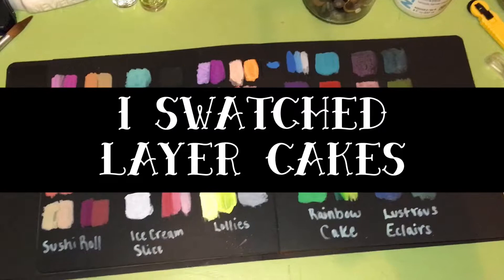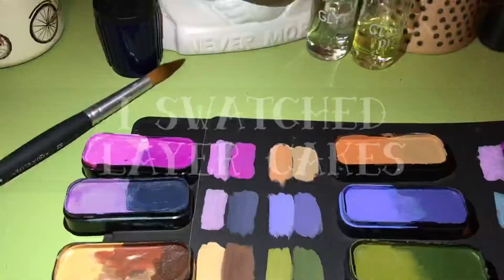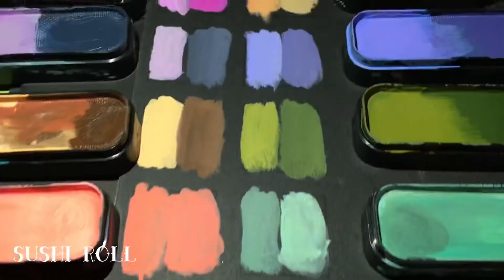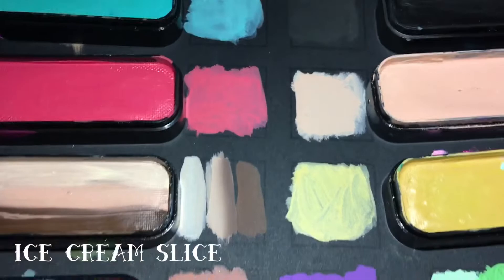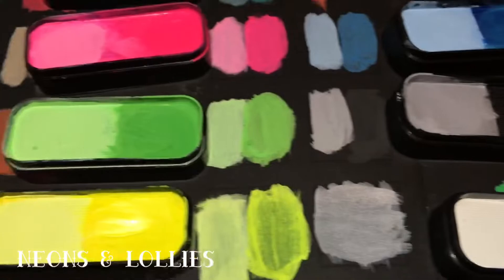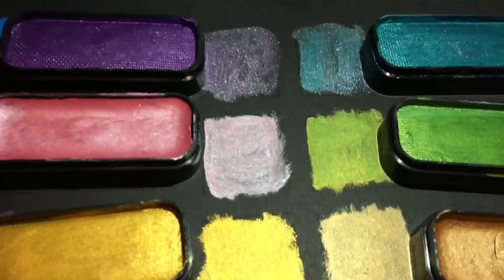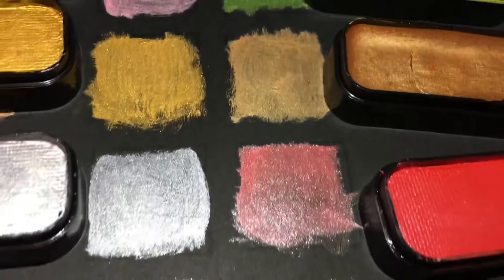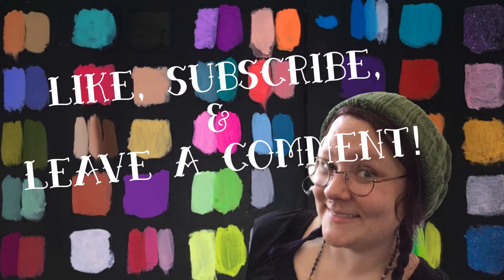Jane Davenport on Dyan Reaveley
A quick look of my swatches of Jane Davenport’s Layer Cakes on Dyan Reaveley’s Black Dylusions Journal.